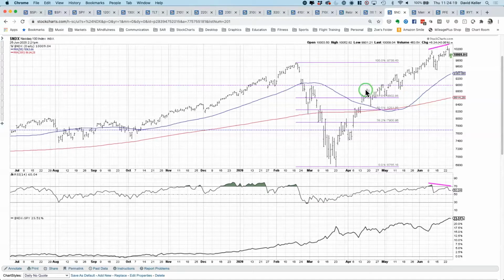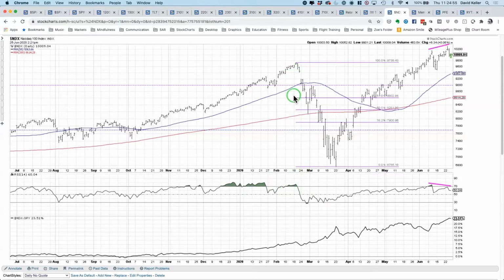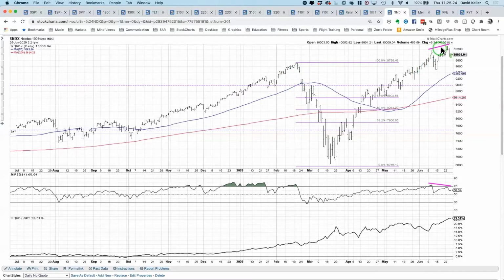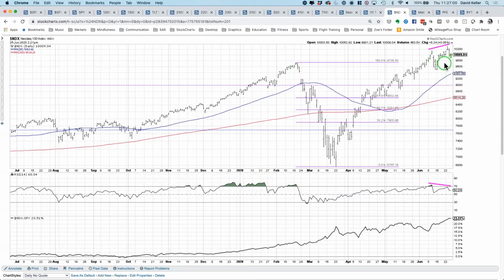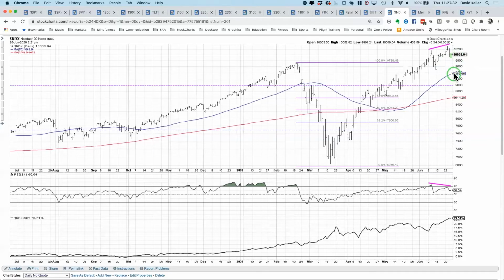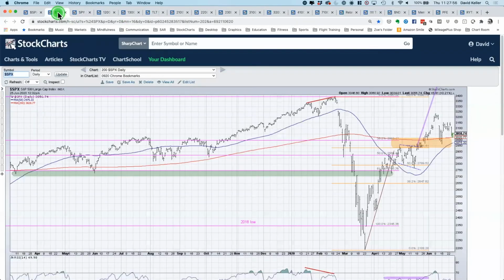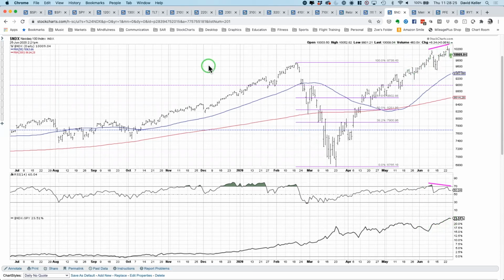Bearish Divergences Abound in Nasdaq 100 Index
In today's One Chart, we review a bearish divergence in the Nasdaq 100 index. This pattern of higher highs in price and lower highs in momentum is now evident across mega cap technology, consumer, and communication stocks.